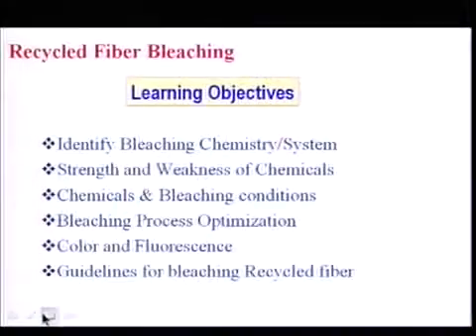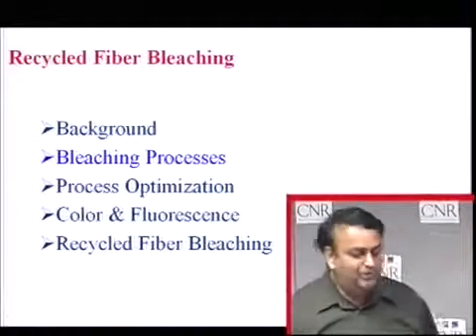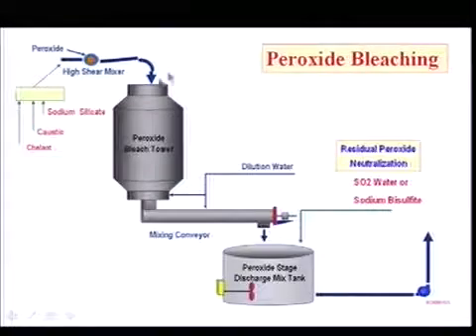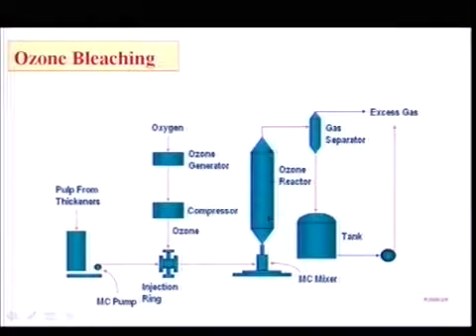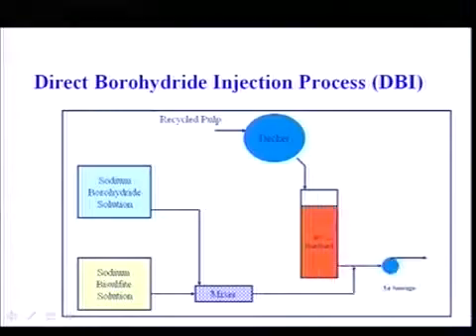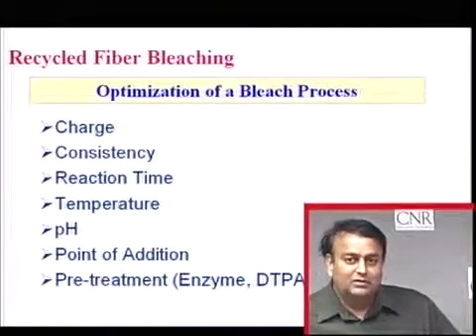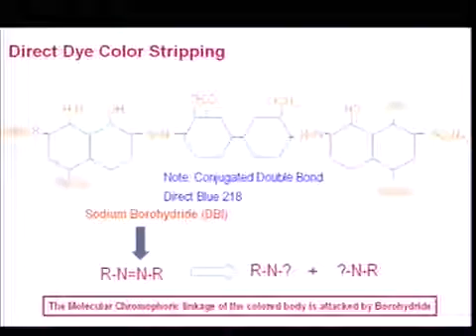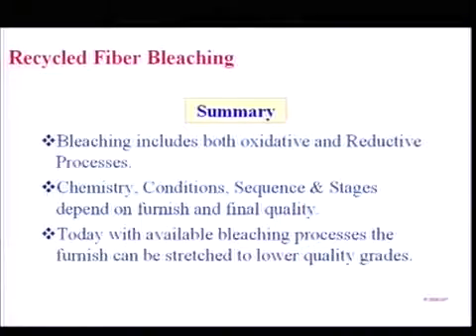Paper Recycling 22 23 Bleaching Mannar